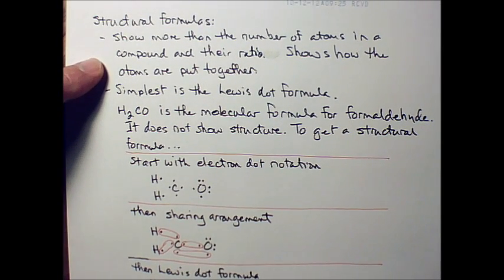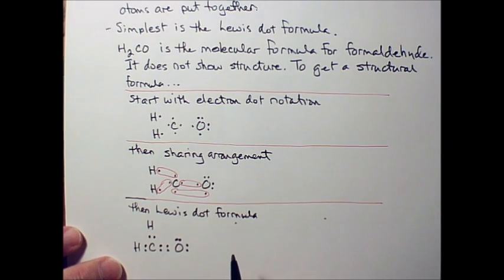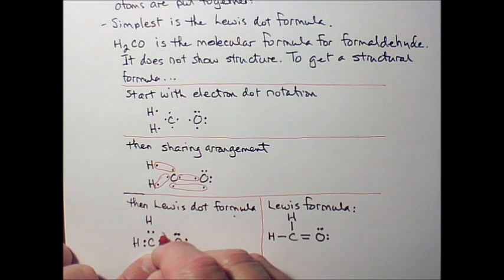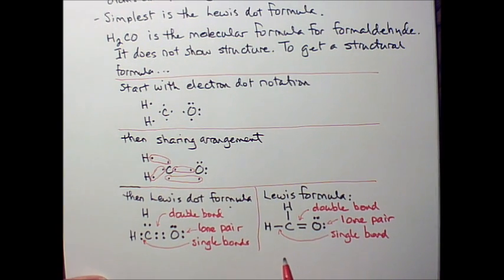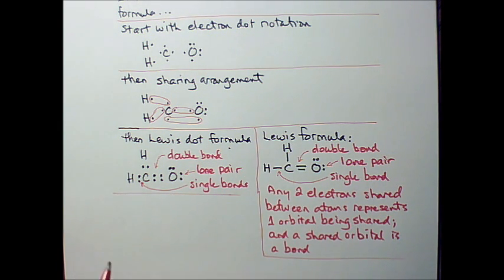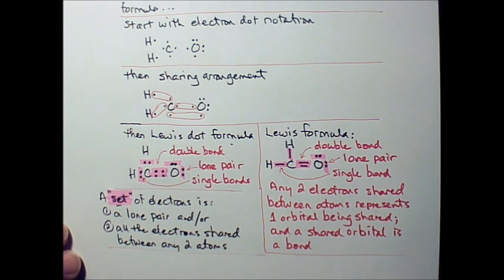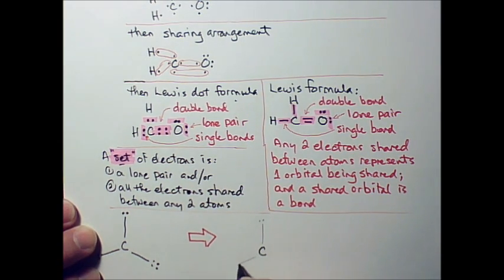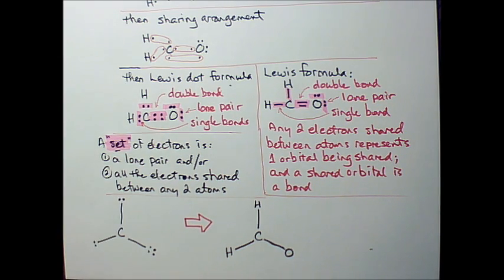Structural_Formulas_Intro_Pt1